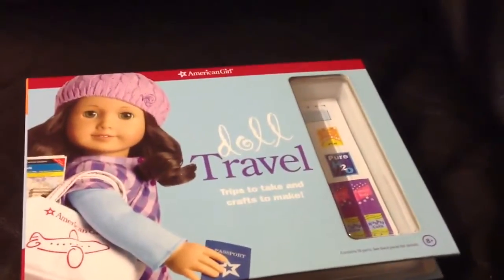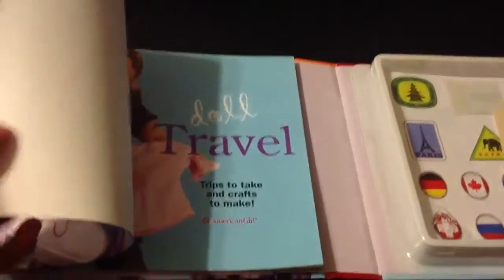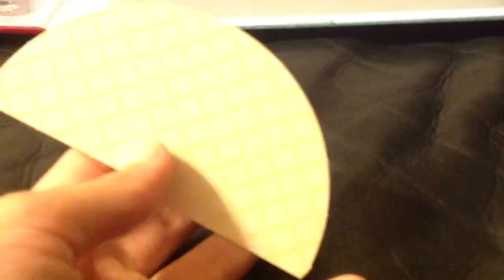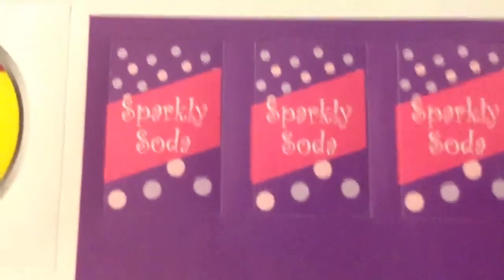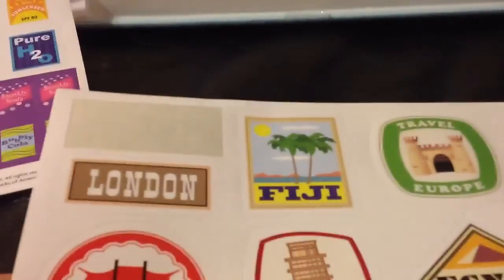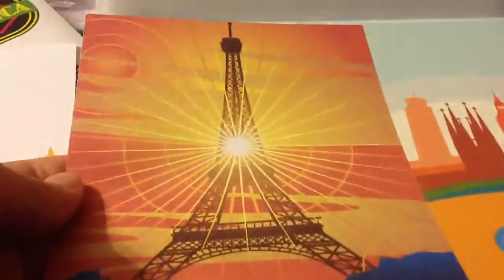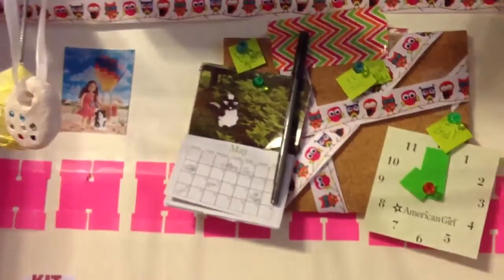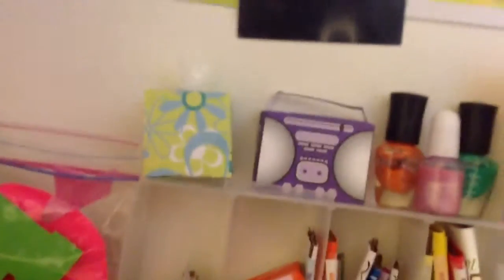Doll Travel Kit ag